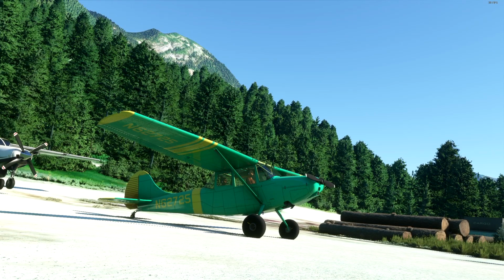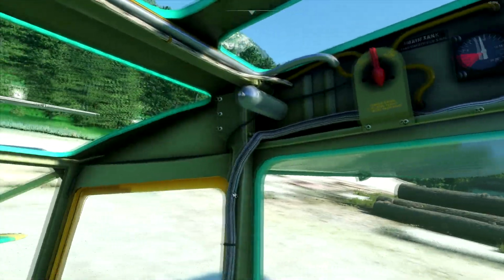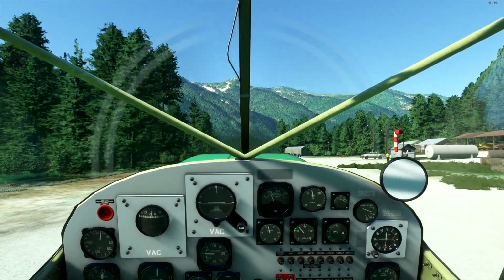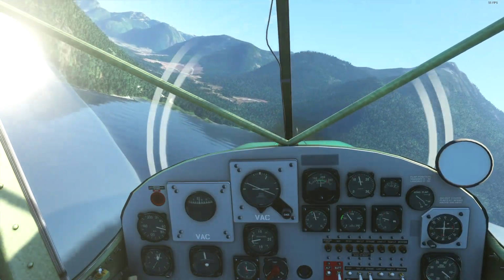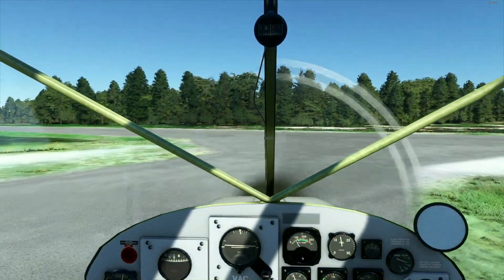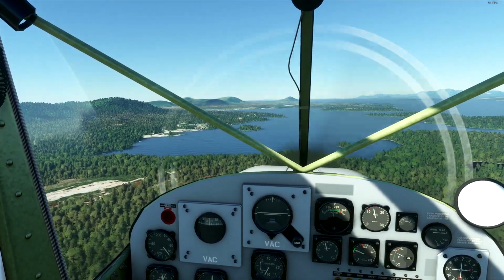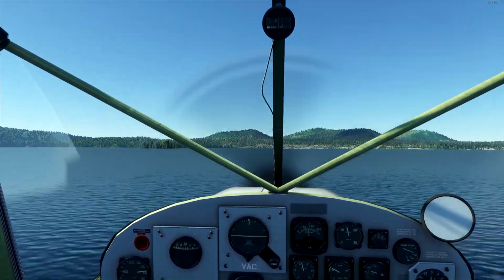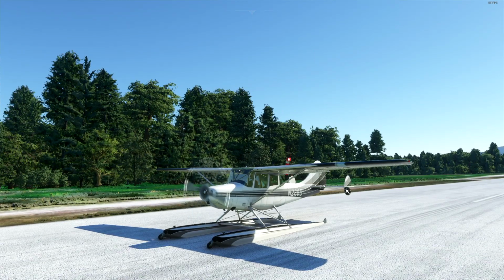Blackbox Simulations L-19 Birddog First Look Review - MSFS 2020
First look review of the Blackbox Simulations L-19 Birddog in MSFS 2020!

The aircraft is available for now from Blackbox's website and is a direct port of their existing version for FSX.